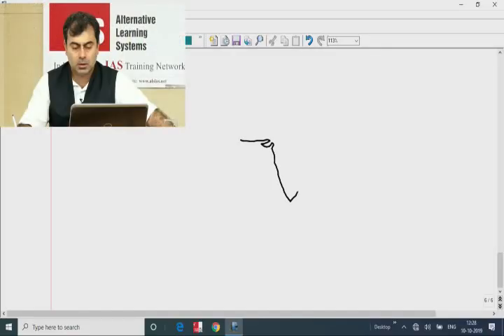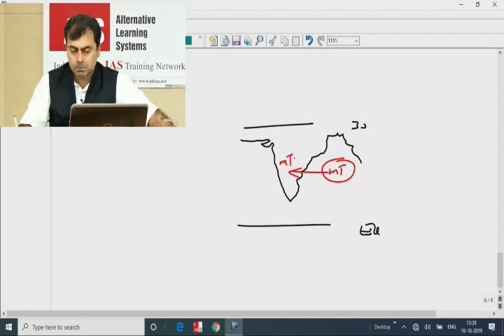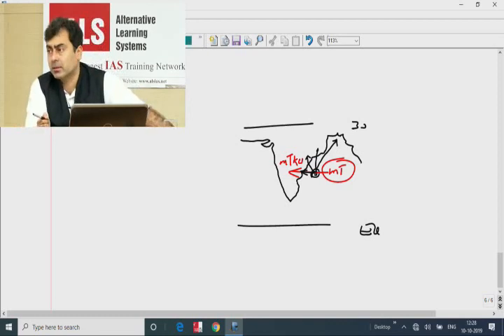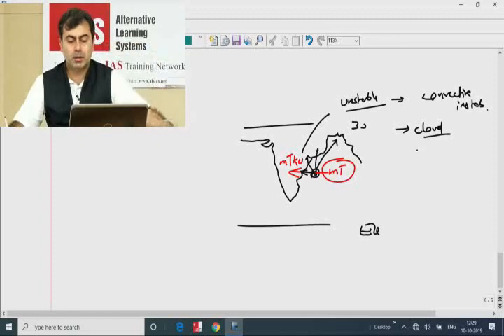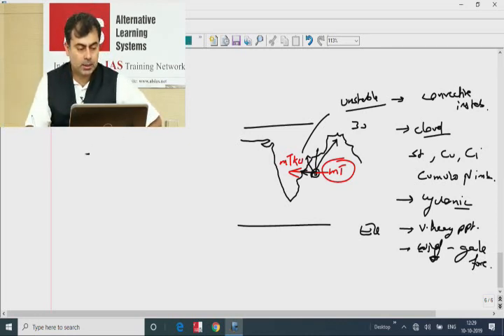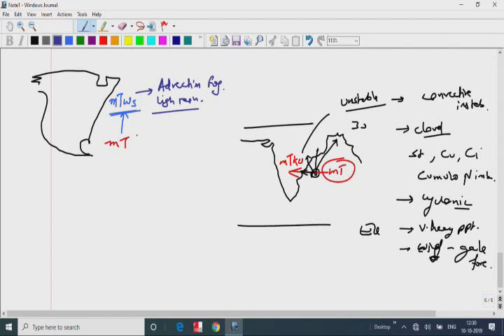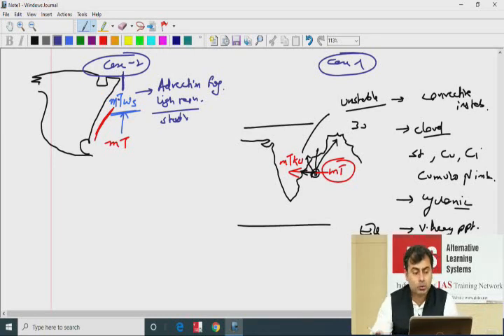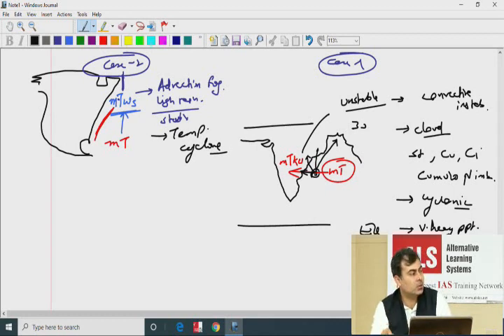UPSC Geography : Atmosphere/ Climatology (Airmass Dynamism 3)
Hi all, We welcome you to Special Series on Geography  for General Studies and Optional by Sachin Sir.
Theme : Atmosphere and Climate.
Air mass Dynamism is a popular concept in Atmospheric studies, asked in Mains GS I as well as Optional Geography Questions. Video also gives important insights on how dynamism of these airmasses can impact the Global climates.

We would love to respond to your comments and queries on this topic as well other matters related to Geography.

For Geography Optional related content and resources you can also join our Telegram Channel